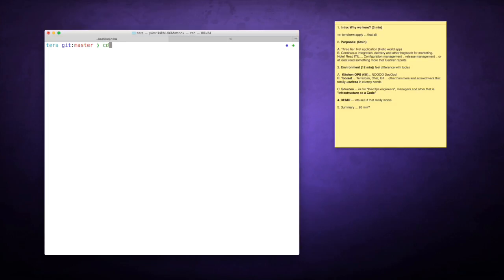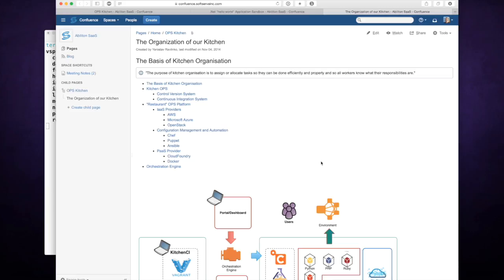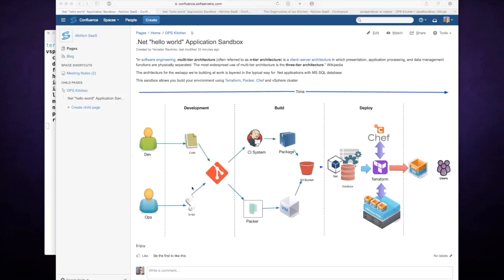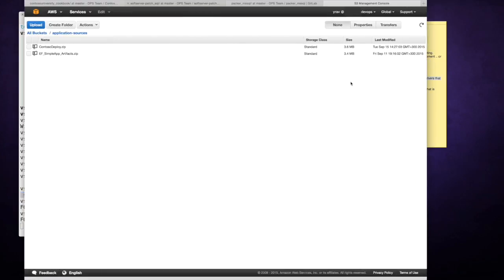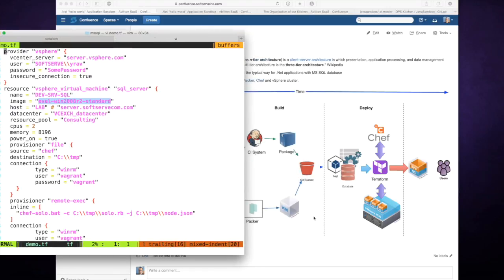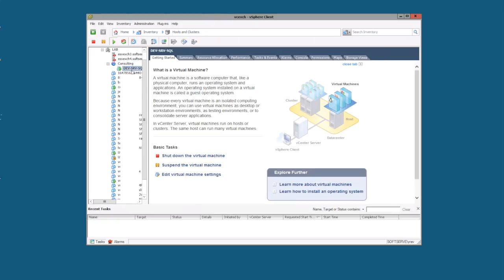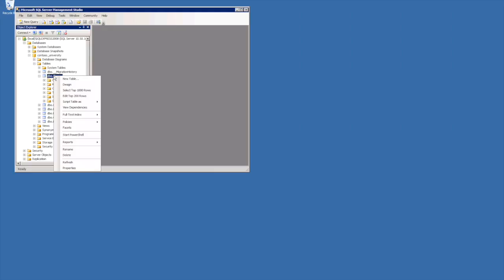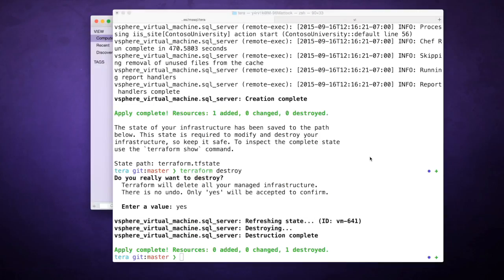Deploy .Net Application Using Terraform, Packer and Chef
This video is about Deploy .Net Application Using Terraform, Packer and Chef.